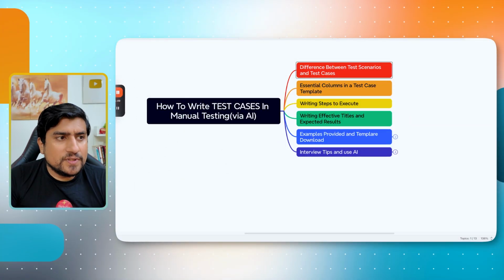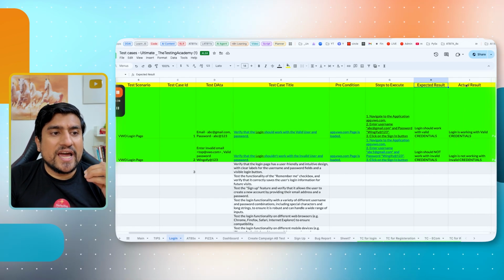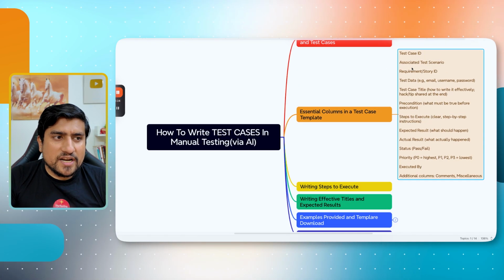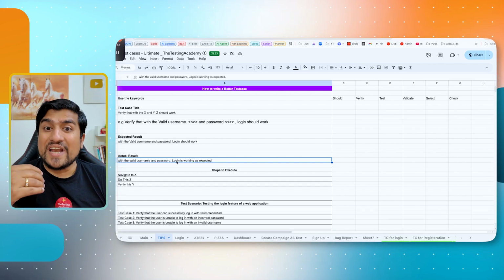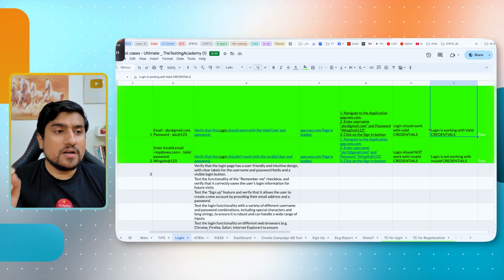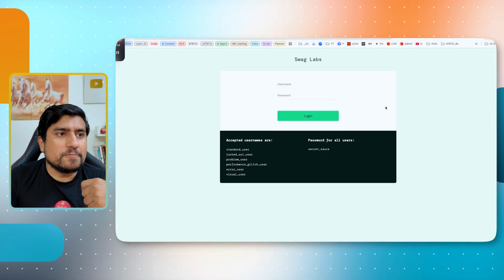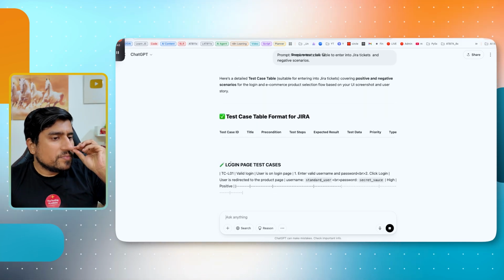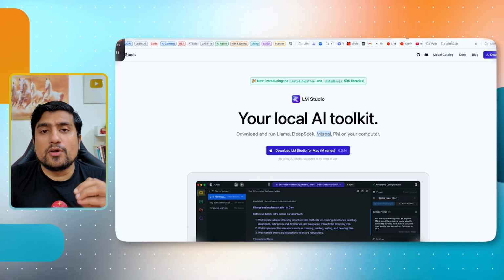Write TEST CASES Using AI In Manual Testing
Write TEST CASES Using AI In Manual Testing shows you exactly how to write test cases in manual testing using AI tools, with real examples and step-by-step guidance. Whether you're new to software testing or looking for a software testing tutorial for beginners, this manual testing tutorial covers everything from test case basics to advanced techniques. Learn how to write test cases in manual testing with example, understand test cases in manual testing, and master test case design. Perfect for those preparing for manual testing interview questions and answers for freshers or just trying to improve test cases in testing.

🚀 BONUS VIDEO 🚀